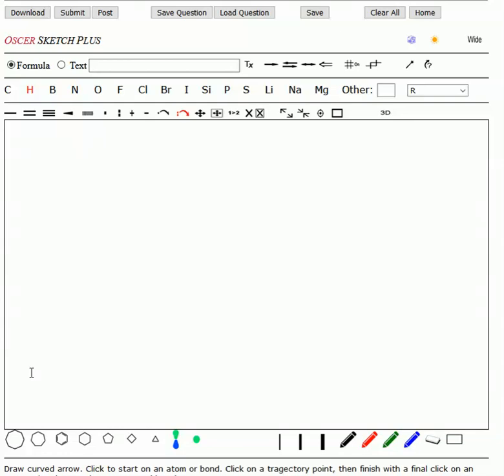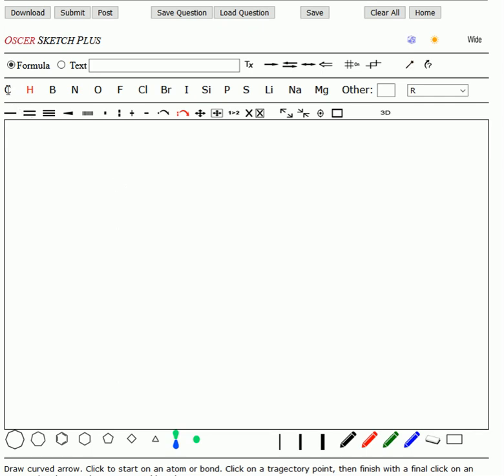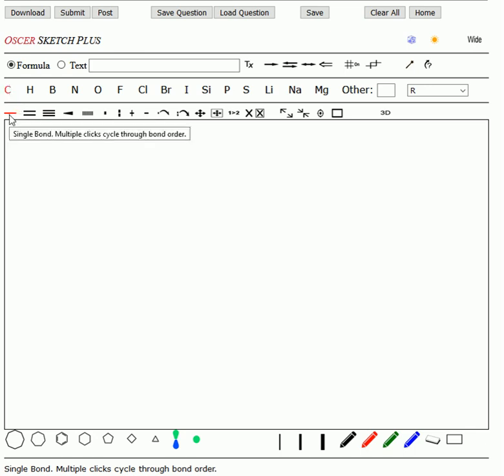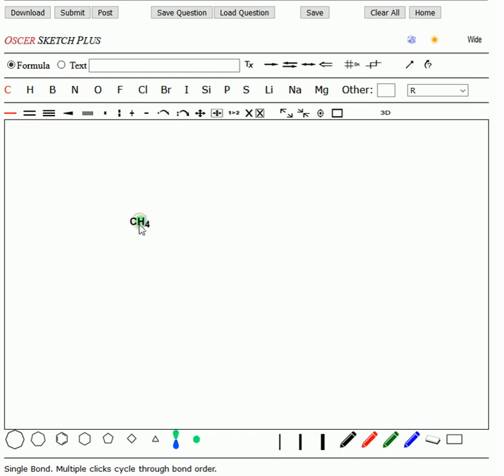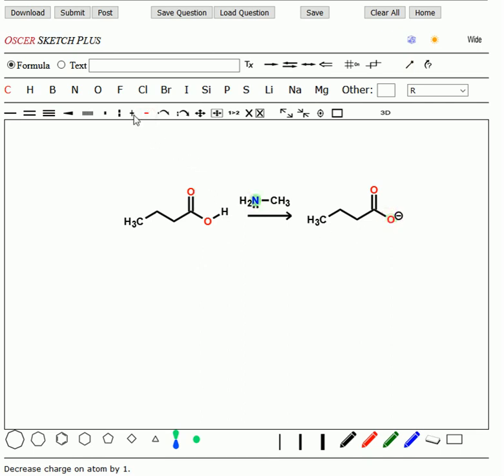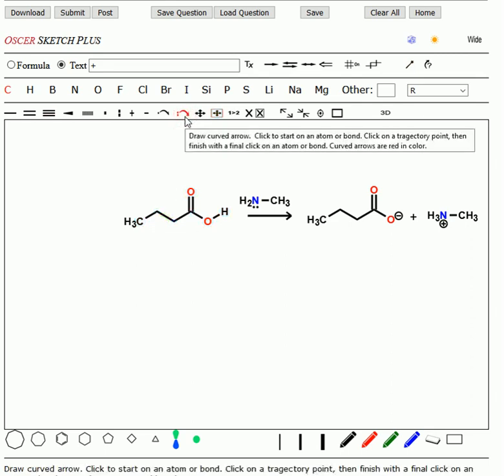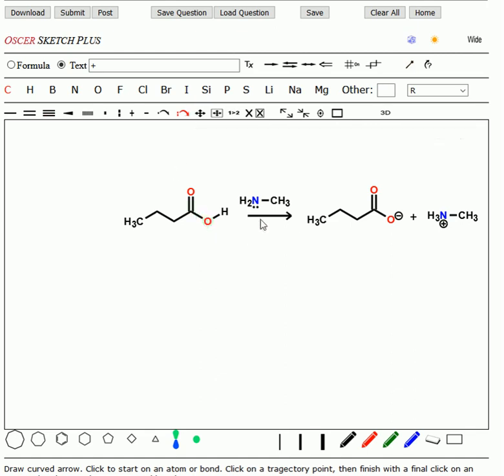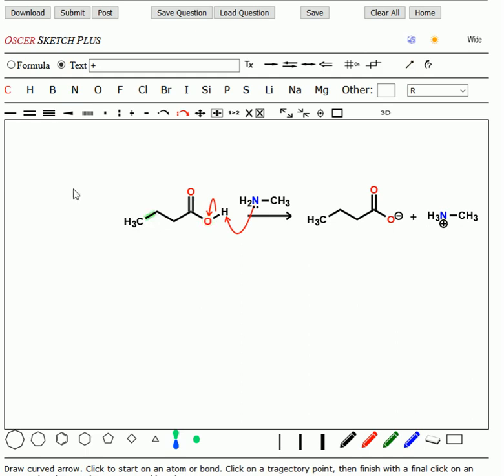Basics of OscerSketch